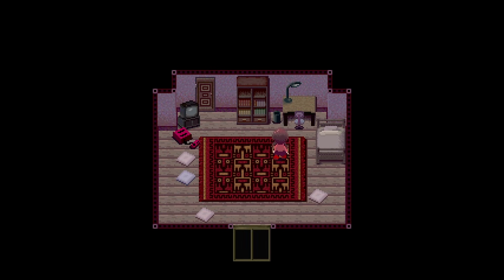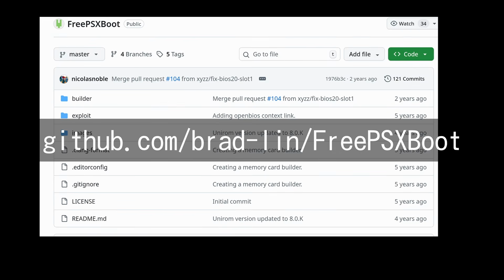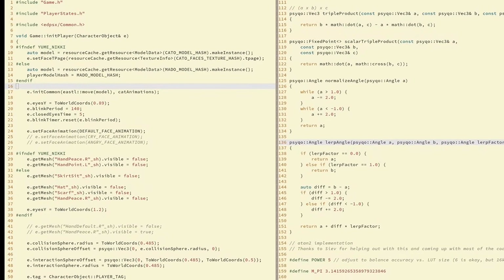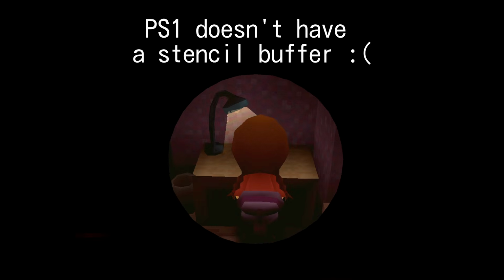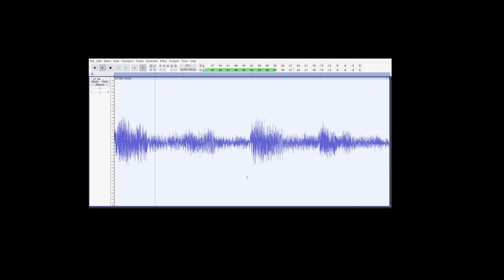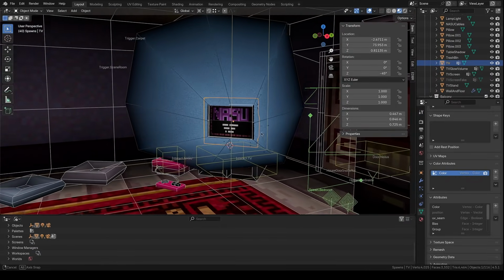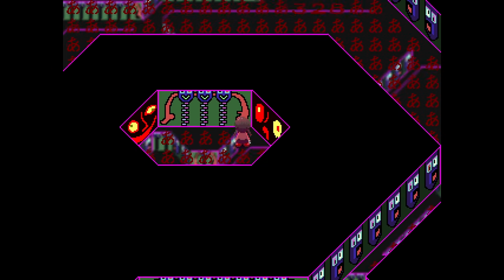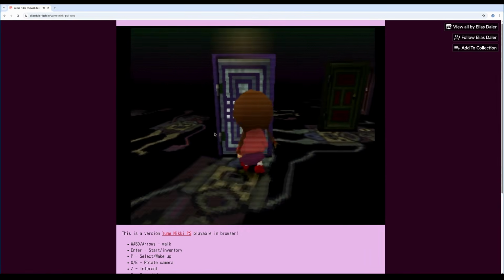I made a real PS1 game in 1.5 months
In this video, you'll learn how I make PS1 games and how Yume Nikki PS (demo) was developed in just 1.5 months.

There's a lot of interesting stuff discussed here, I feel like this is my best work to date.

The video took a month to make. I hope you enjoy it.

Chapters

00:00 Intro
00:42 Developing PS1 Games
09:12 Yume Nikki PS Development Start
14:46 Block World
24:15 Snow World
27:58 Final Polish
32:50 The Reaction